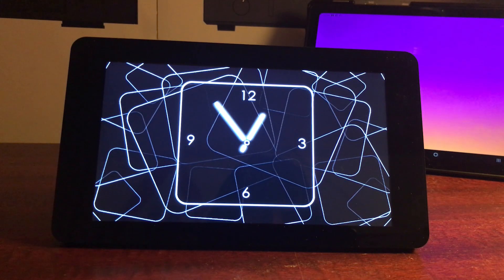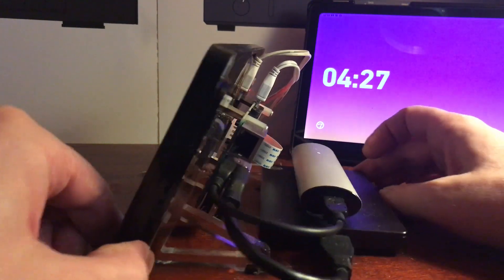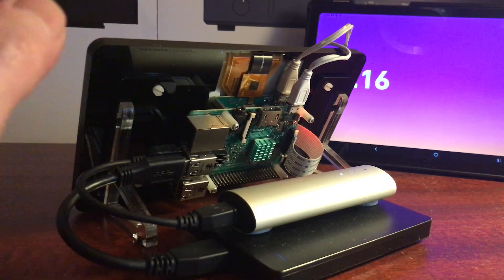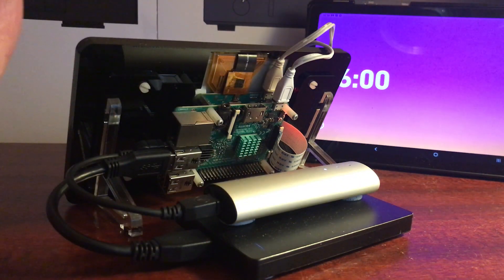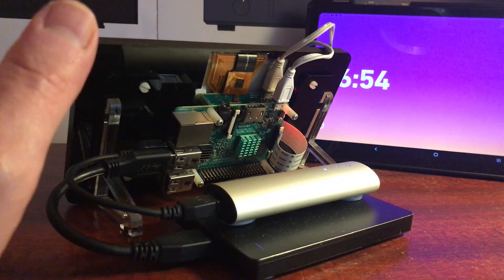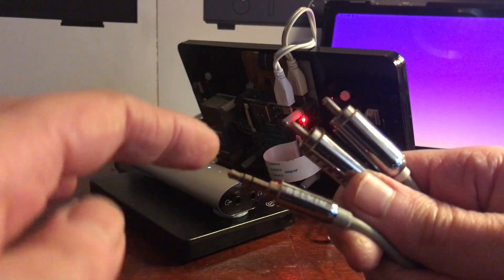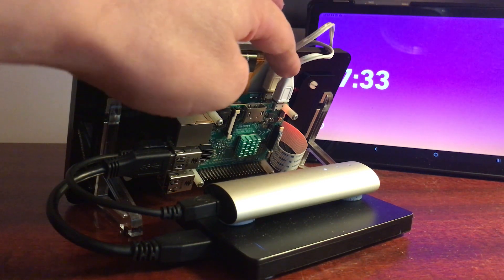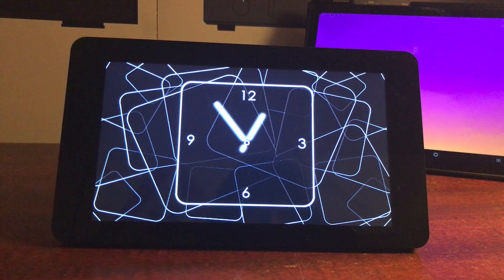My Raspberry Pi PiCorePlayer Build